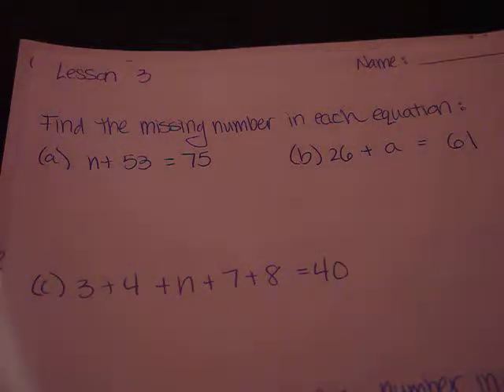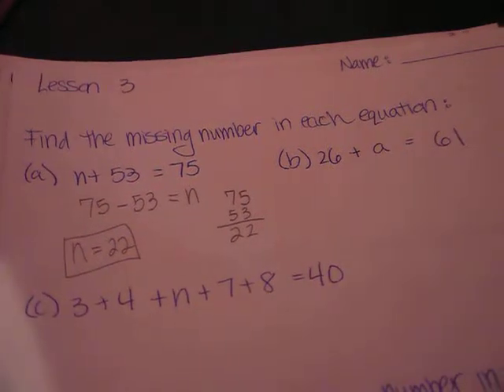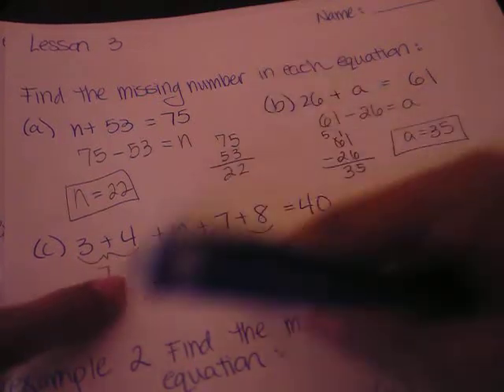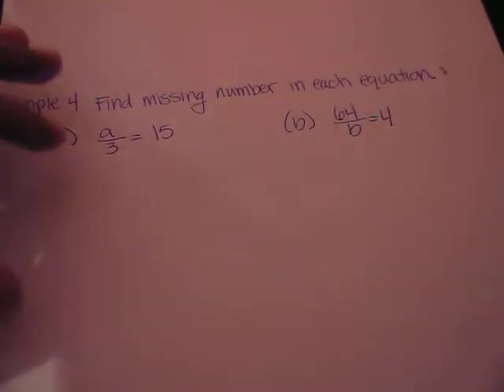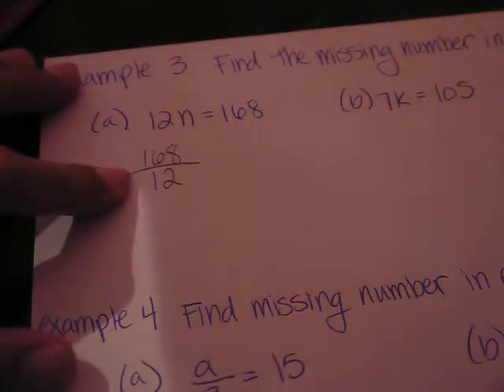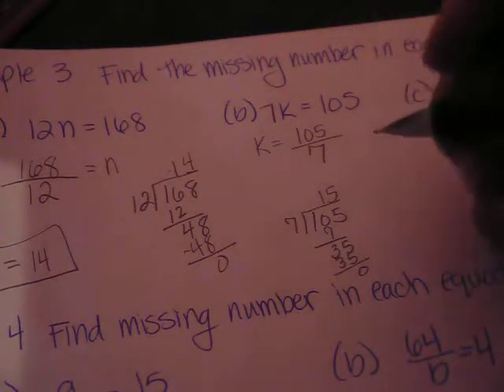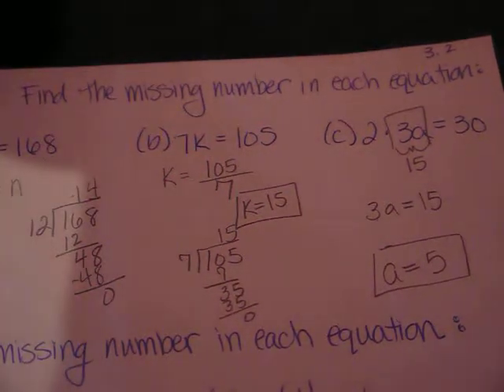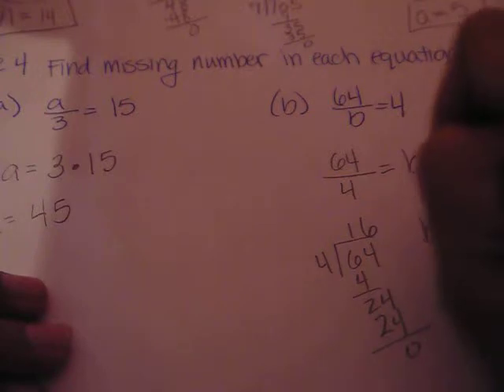Saxon 87: Lesson 3